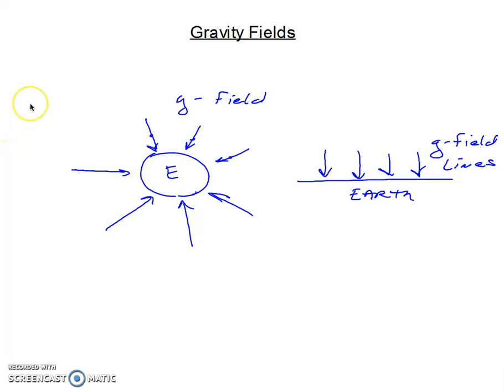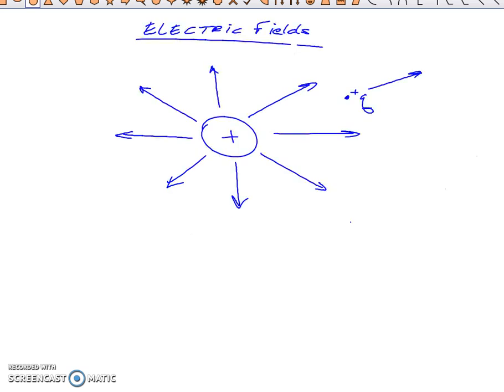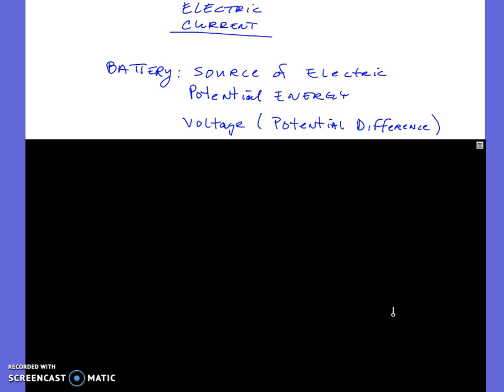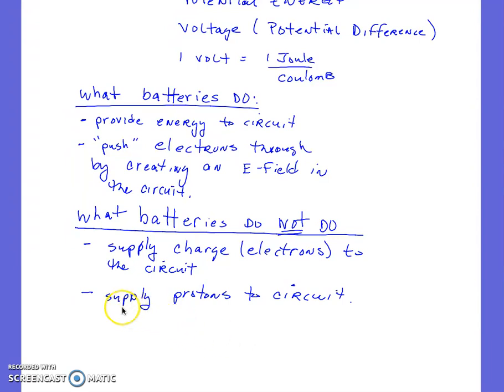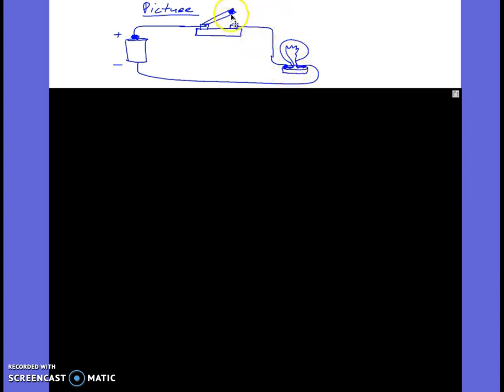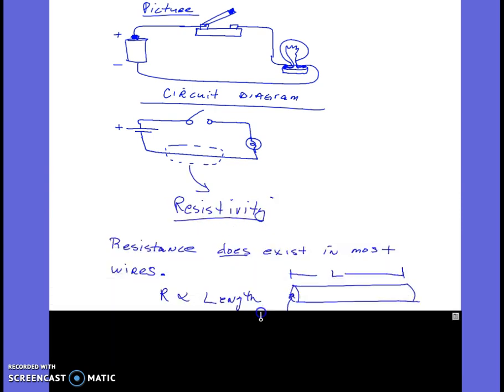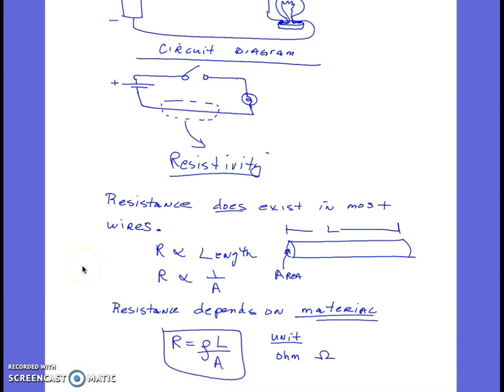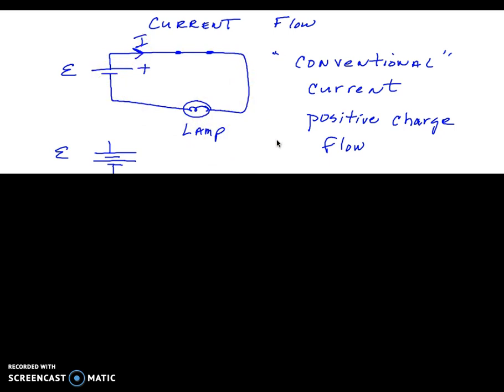Chapter 18 part 1